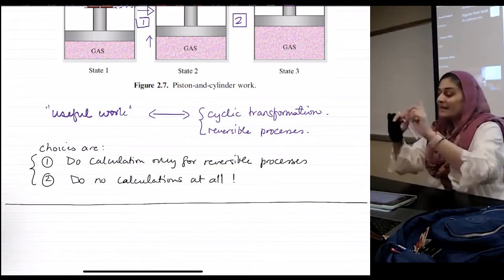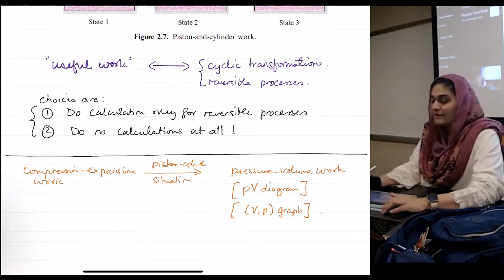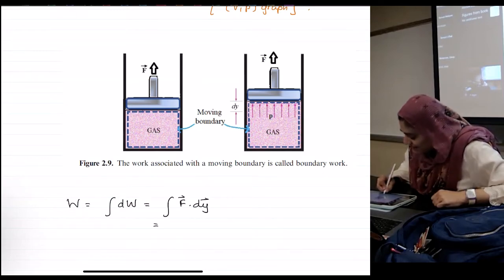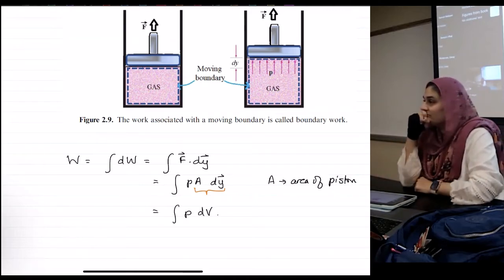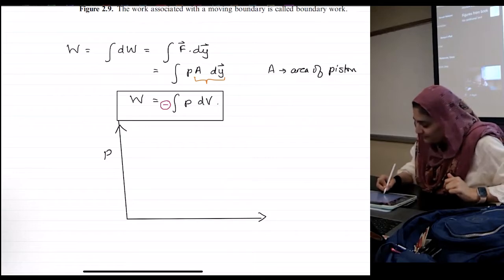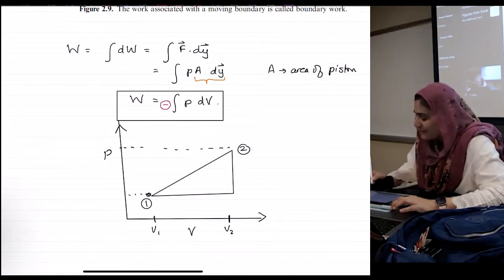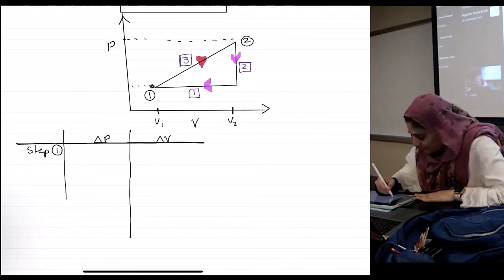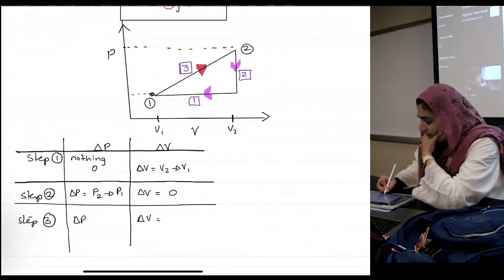404 Thermo stats. Chap 2.8. piston-and-cylinder device - compression work